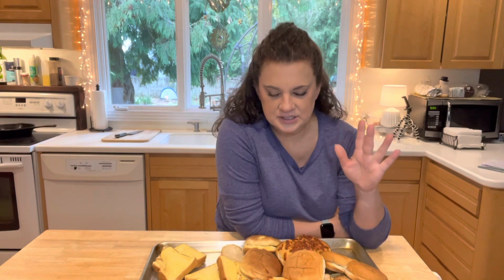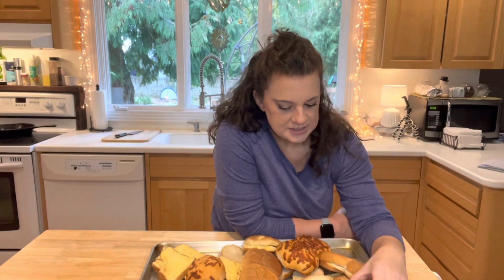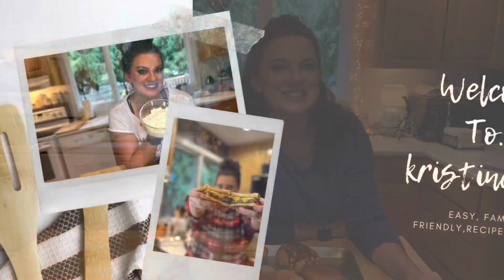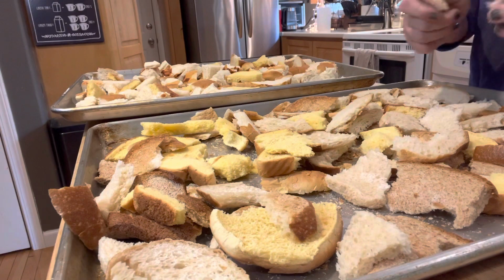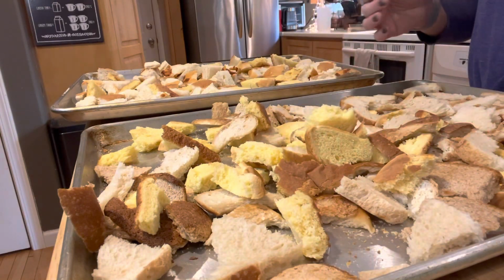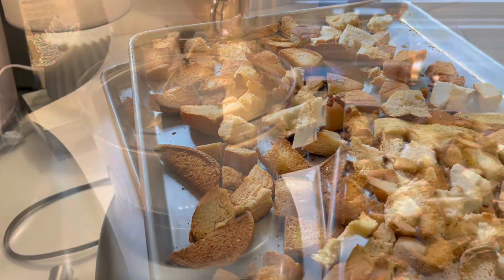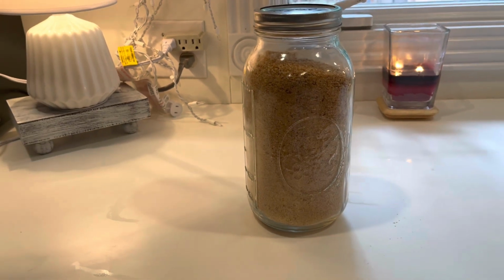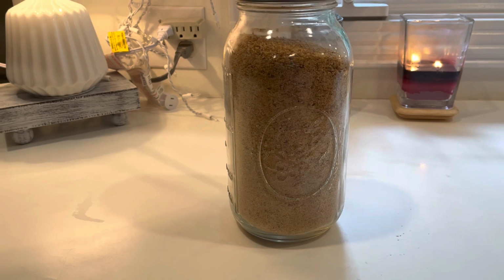Make your own bread crumbs/Kristincooks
Hello all!
Hope you’re doing well! Just a tutorial on how to make your own bread crumbs. Easy and straightforward!

Kristincooks😀